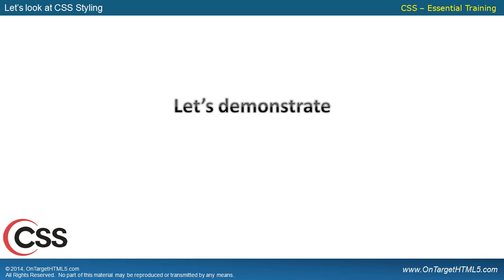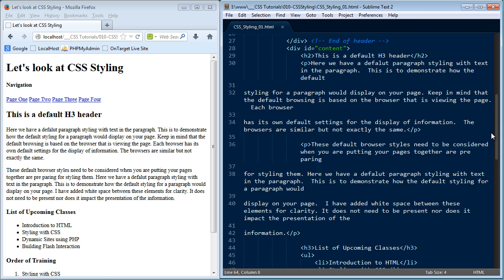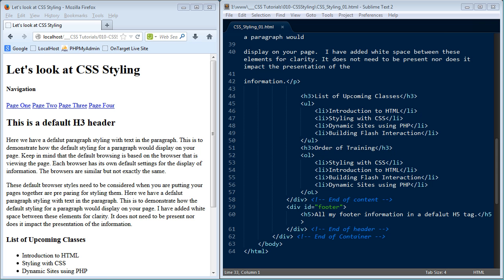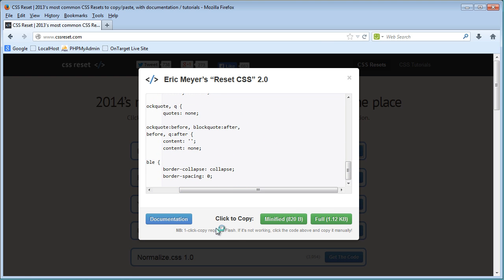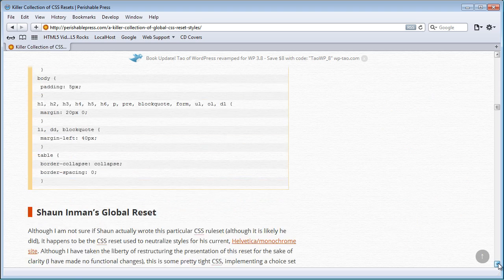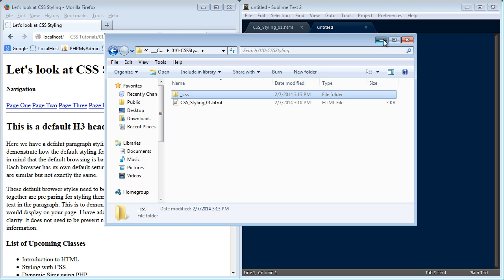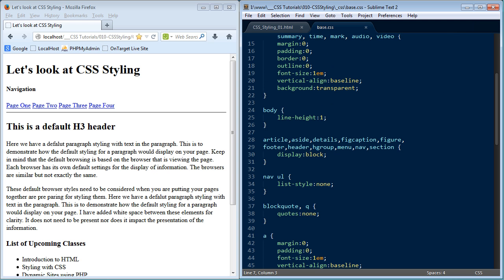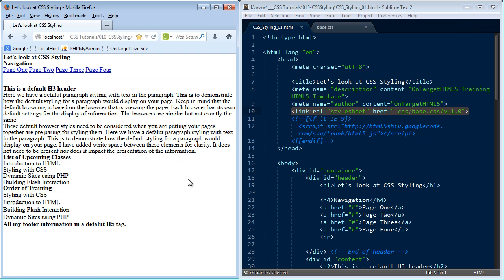21001-Default Styling in CSS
In this tutorial we begin our journey into CSS. The first thing that we discuss is the HTML document that we will begin our journey in CSS with. I start with an HTML5 document that has a group of headings, paragraphs, anchor tags, order lists and unordered list and we look at the default styling's that the web browsers attach to our documents. Using Firefox and Safari we compare the way the browsers display our document. Then we move into a discussion of CSS Resets and how we can take those resets to give us a starting point with all our HTML pages. We visit a couple of very good sites with information on CSS resets and discuss the different levels of complexity of the CSS Resets available. We wrap up the tutorial series by building our CSS Reset and implementing that CSS Reset in our default HTML5 web page.